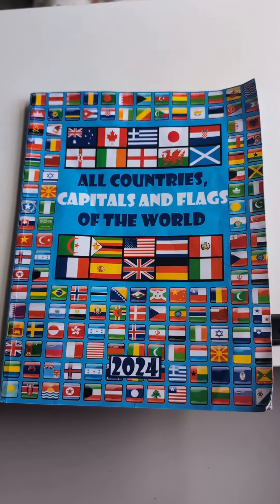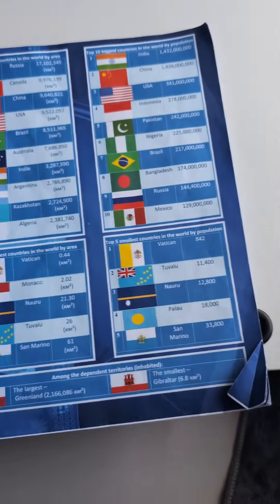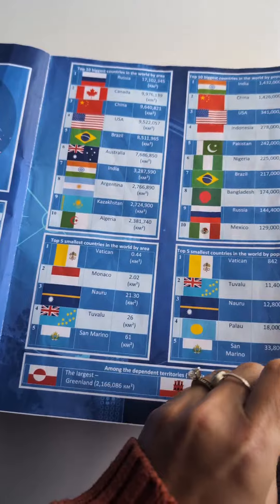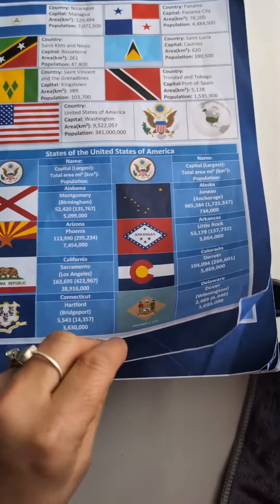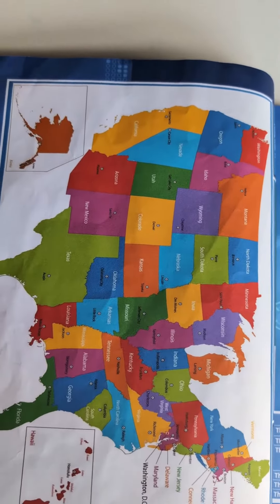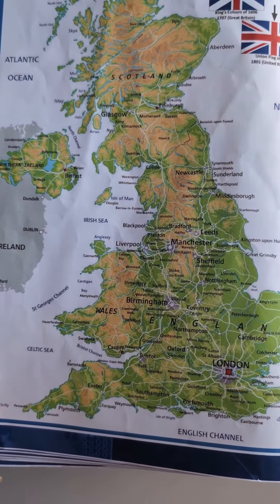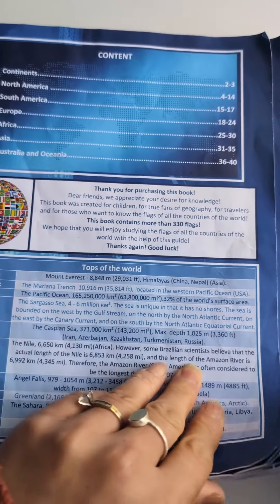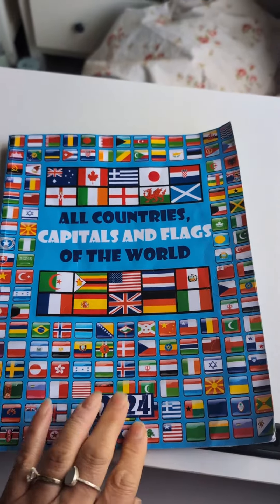Take A Look Inside This Comprehensive World Flags Book! My Review!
Video Review for the All Countries, Capitals and Flags of the World book.